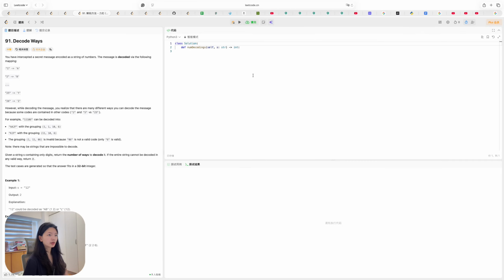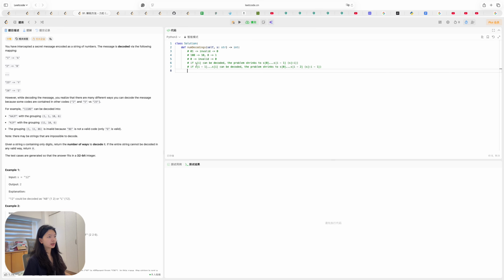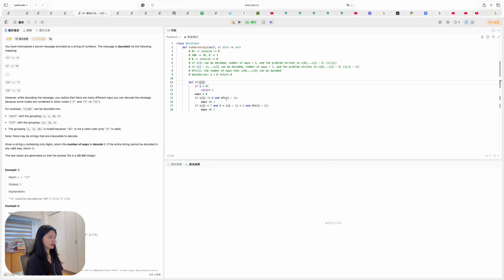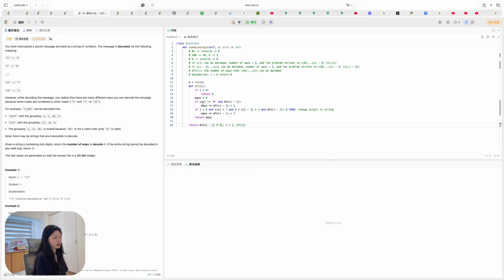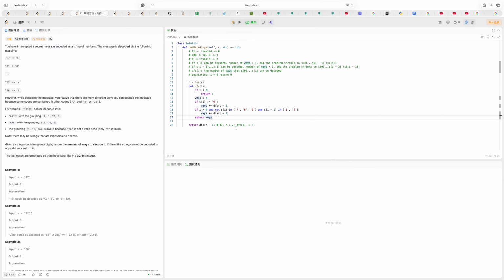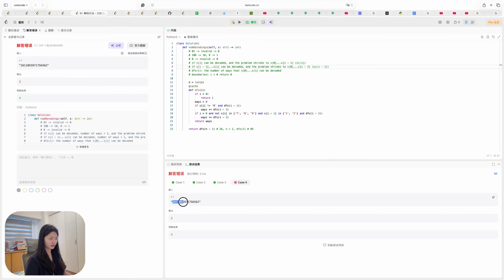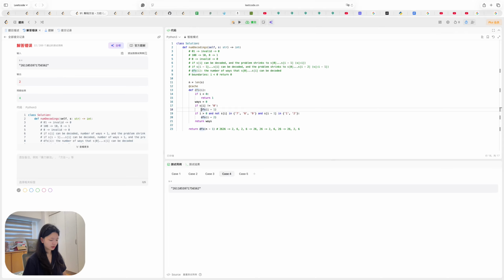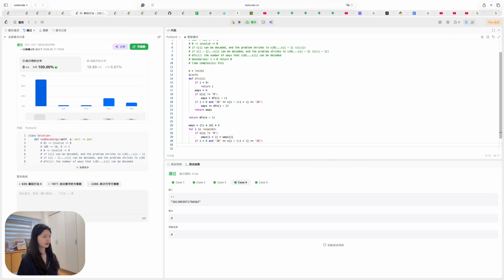每天陪我刷題直到找到工作 day 6-2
91. Decode Ways
莫名在奇怪的地方卡了很久，原來兩位數的判斷是用利用python的lexicographical (string-based) comparison!